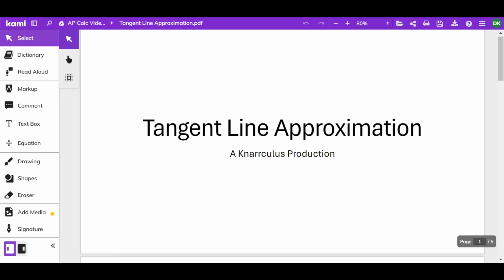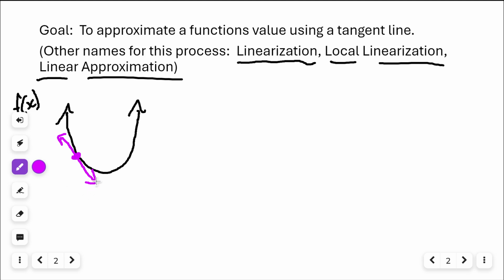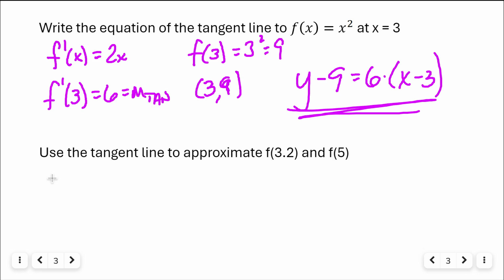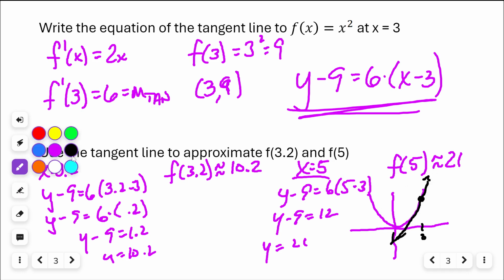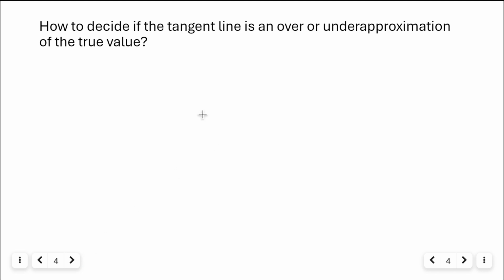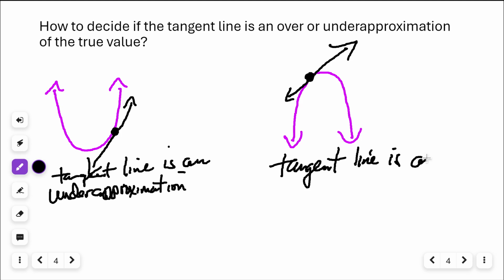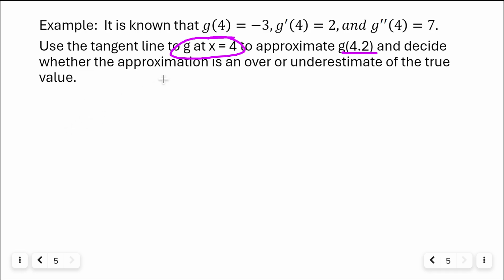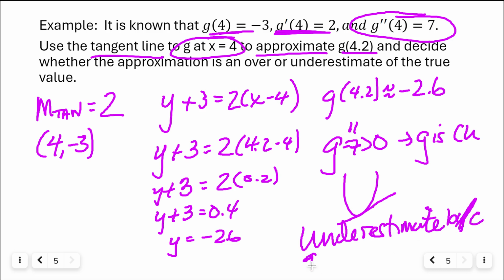3.4 Tangent Line Approximation